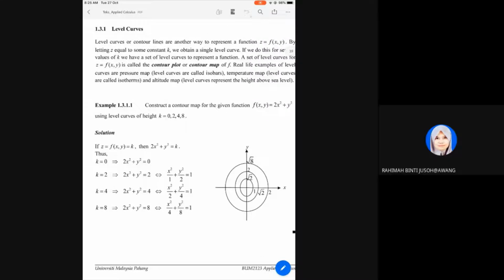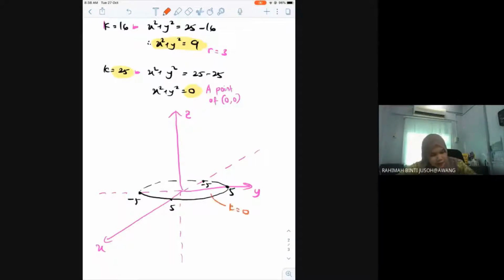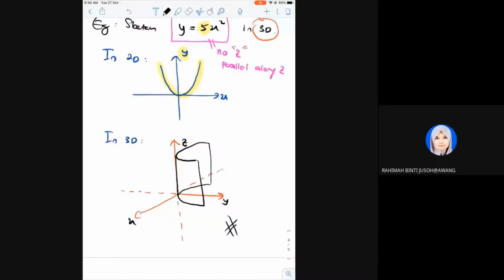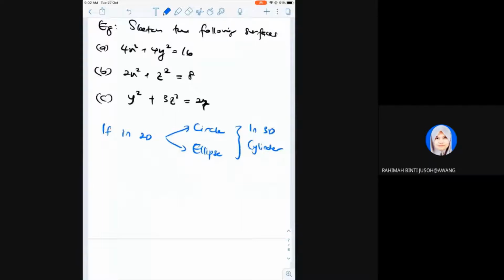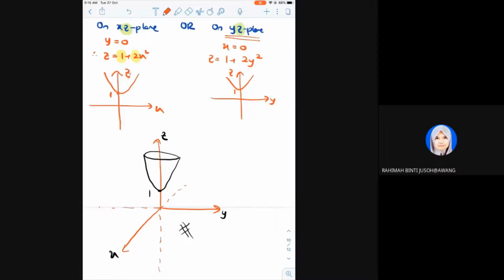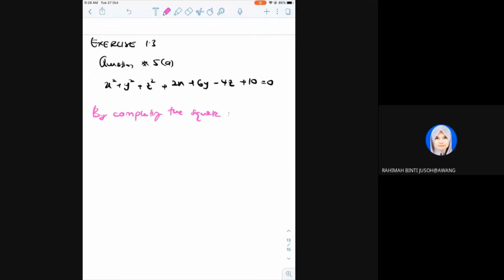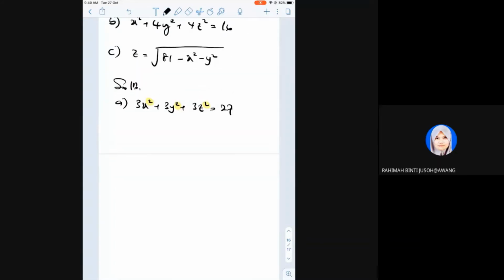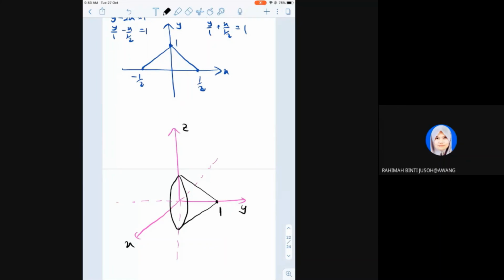ONLINE CLASS WEEK 2 SEC 06G TOPIC 1.3 QUADRIC AND CYLINDRICAL SURFACES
ONLINE CLASS WEEK 2
SEC 06G
27TH OCTOBER 2020
TOPIC 1.3 QUADRIC AND CYLINDRICAL SURFACES